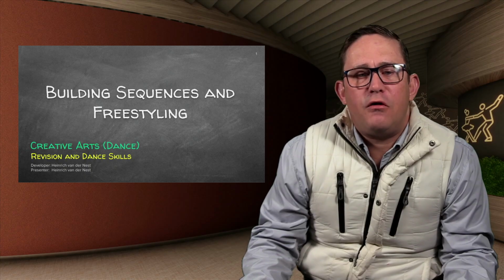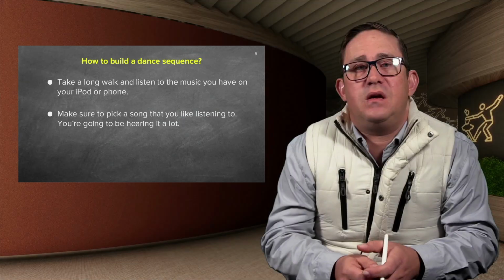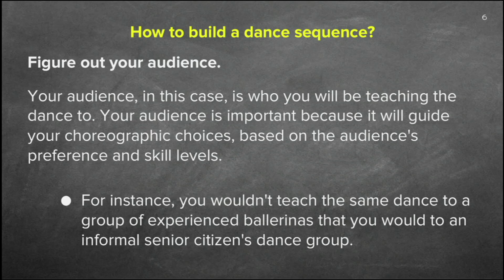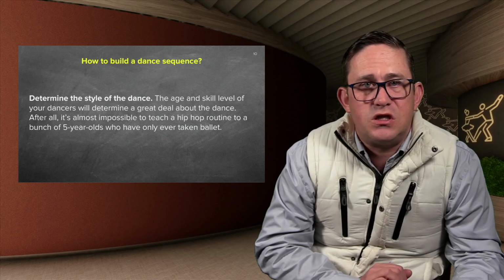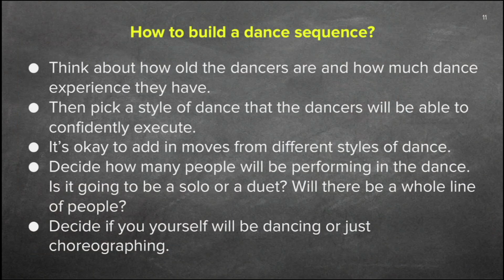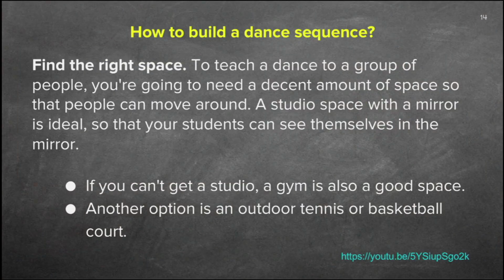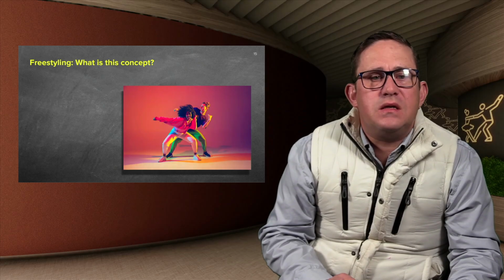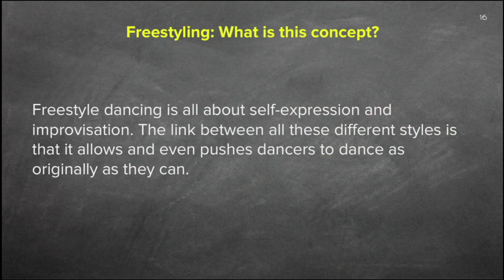4.5 REVISION AND DANCE SKILLS - BUILDING SEQUENCES AND FREESTYLING